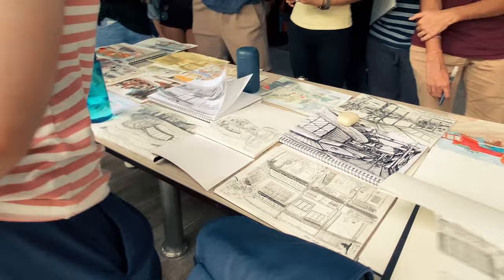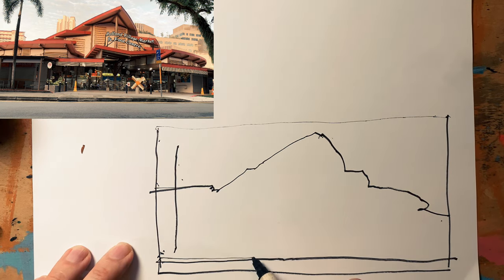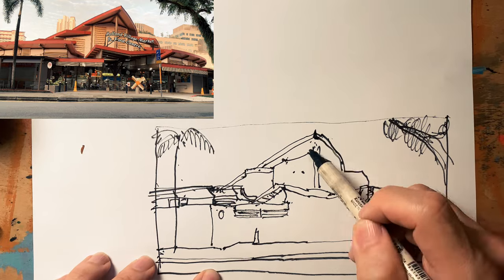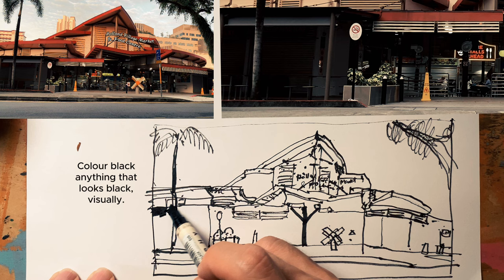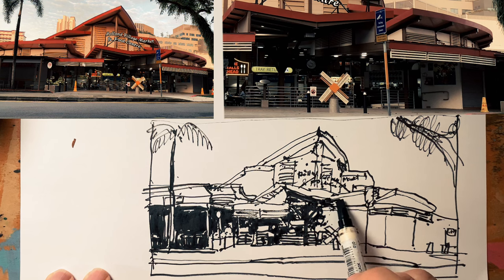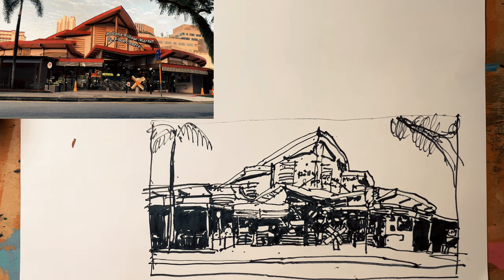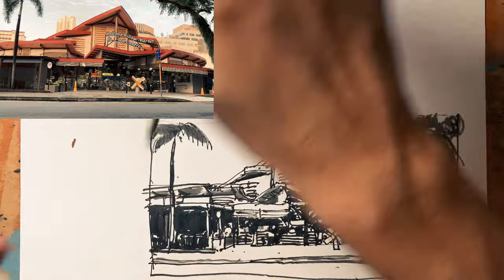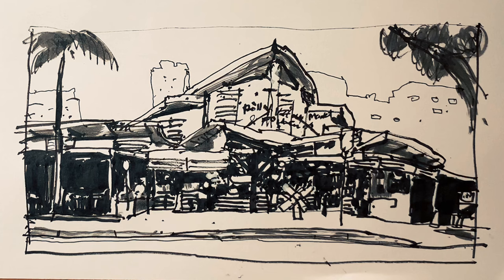How to sketch small details in the dark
Drawing small details in the shade, like within shops, and eateries can seem like a daunting task because it's hard to make out what they are in the dark and they also appear so small. This is one quick way I use to capture them.

(I'm gonna work on producing more of these down the road! If you've already purchased them, thank you!)

Want to draw quicker, smaller and simpler?